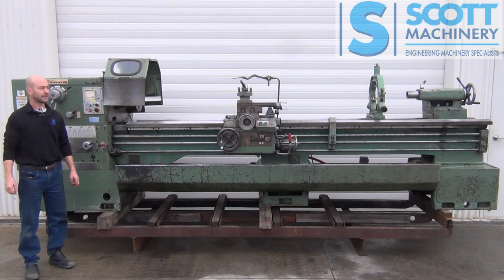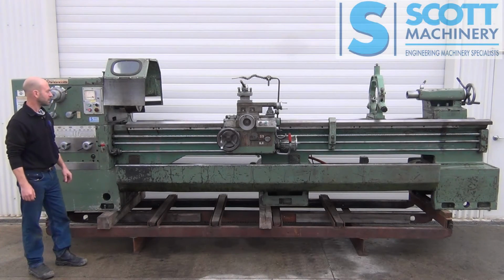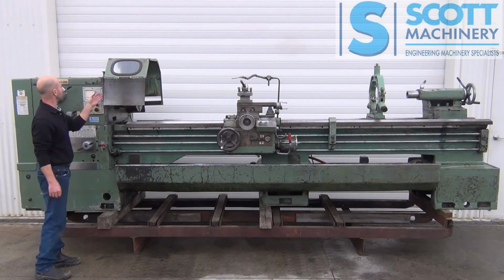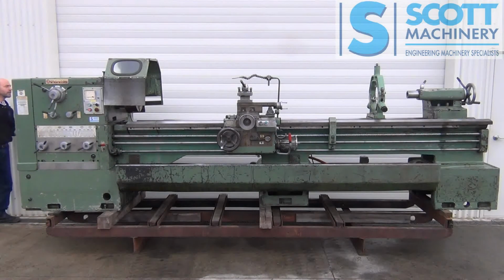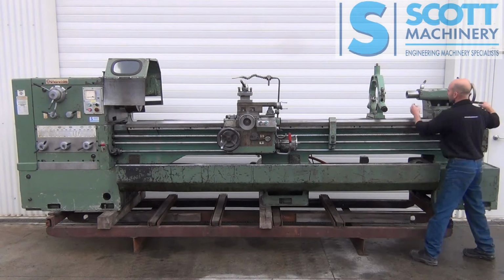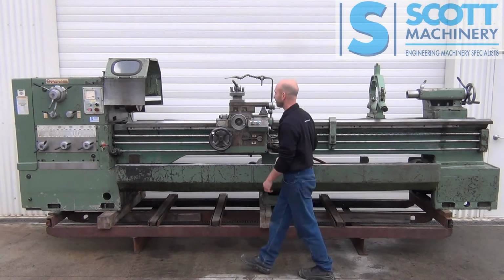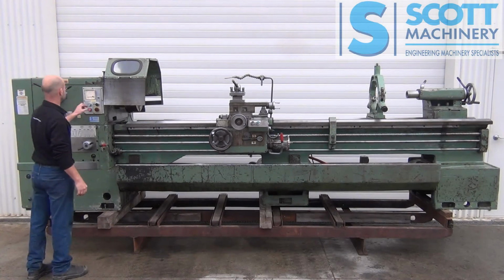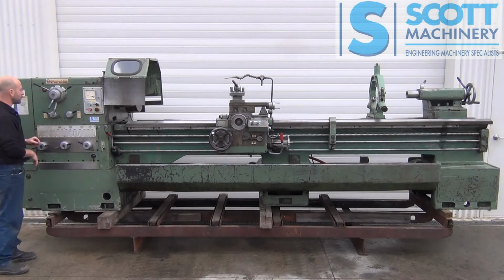Arad SNA-560 x 3000 Centre Lathe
More specifications and information available at:

This machine is available for sale from:

New Zealand